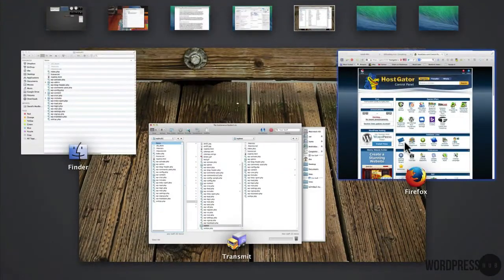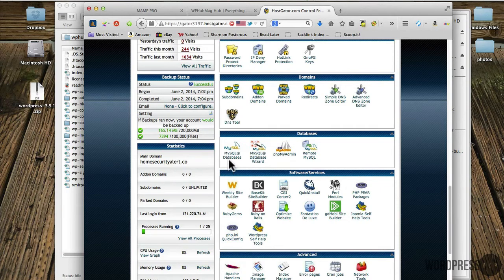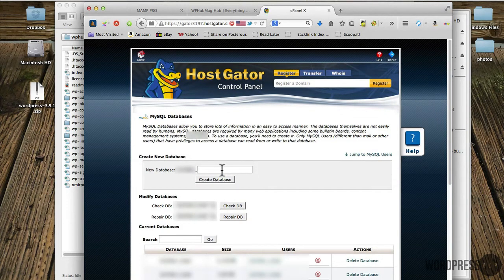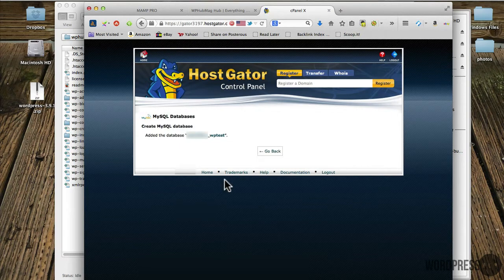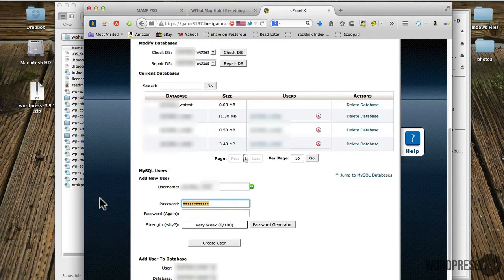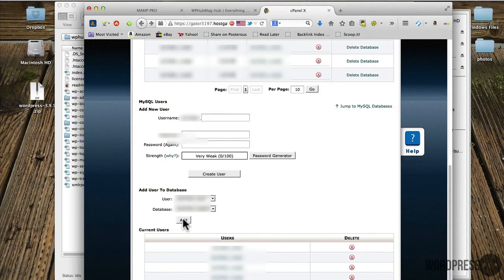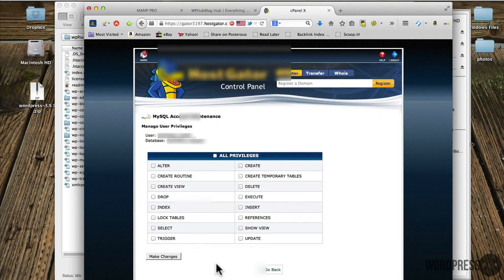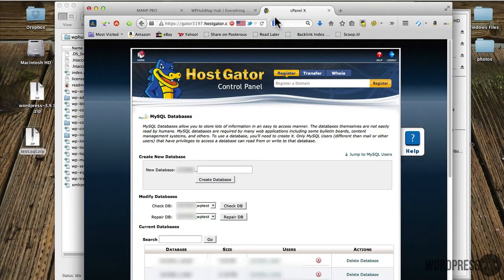WordPress Migration Part 3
How to migrate WordPress from a local server to a live server.